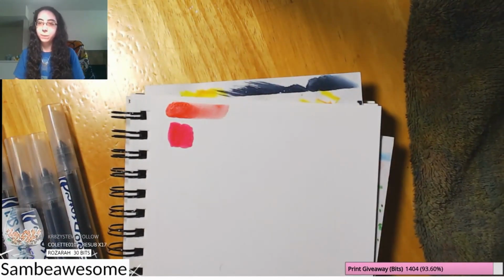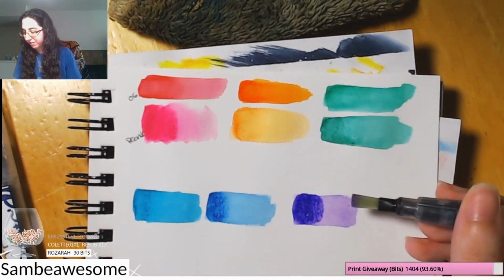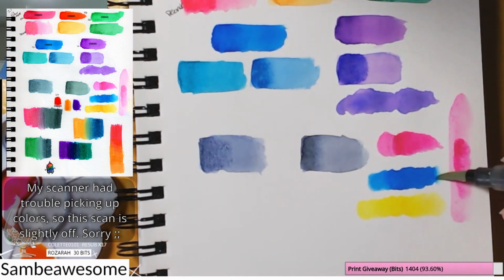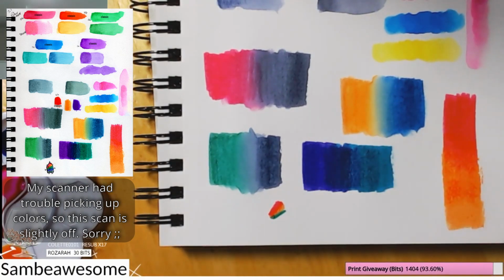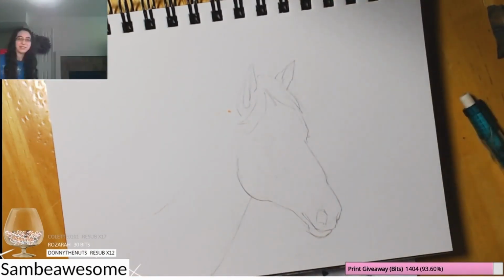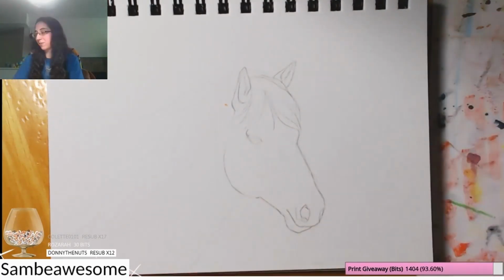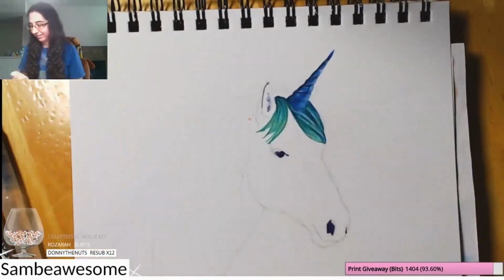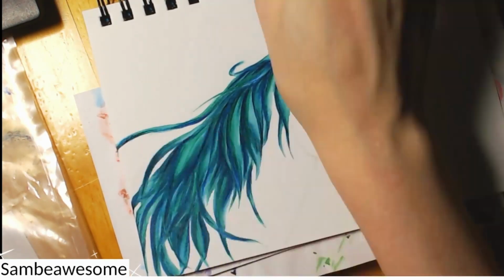Drawing With Markers I MADE?! (Crayola Marker Maker MARKERS Review)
I finally give Crayola's Marker Maker markers a try. How do the markers from the kit compare to the classic Crayola markers? Are they just like normal markers? Or are they different? Can you draw with Crayola's Marker Maker markers??

*Crayola Marker Maker
DaVinci Resolve.
Screen recorder: Open Broadcaster Software Studio
Mic: Samson C01UPRO